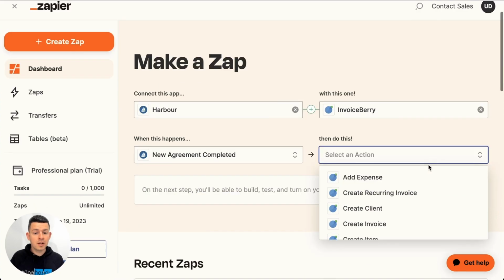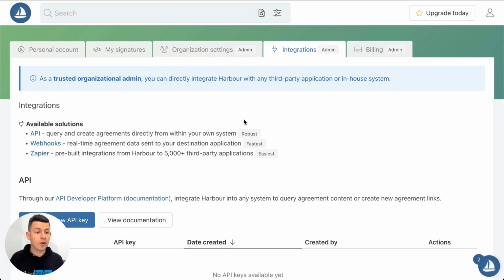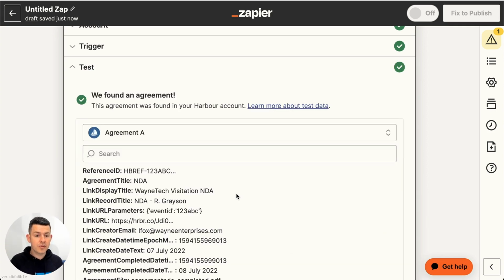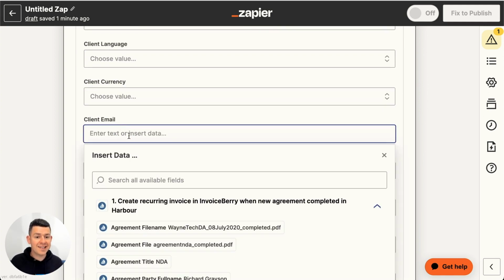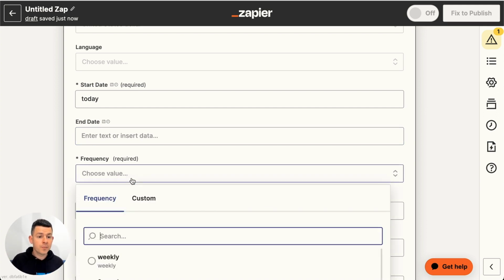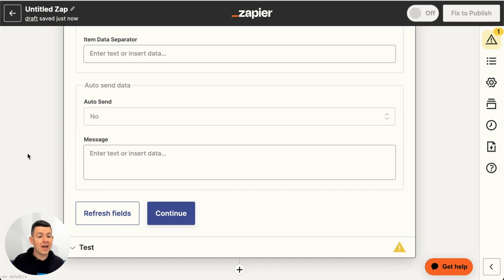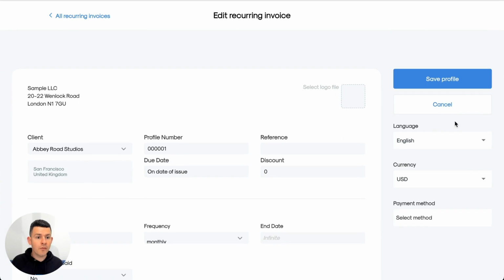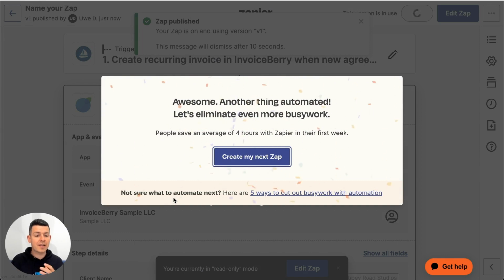How to sign a document with Harbour and automatically send out an invoice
In this tutorial, we look into how to automatically send out an invoice on InvoiceBerry whenever a document is signed via Harbour.

We use the automation platform Zapier to connect Harbour to InvoiceBerry.

Once the agreement is completed on Harbour, a new invoice will automatically be sent to the client on InvoiceBerry. This helps you to streamline your business processes and saves time creating and sending invoices for your client. It also allows you to never have to worry about accidentally forgetting the steps or not sending out invoices on time.